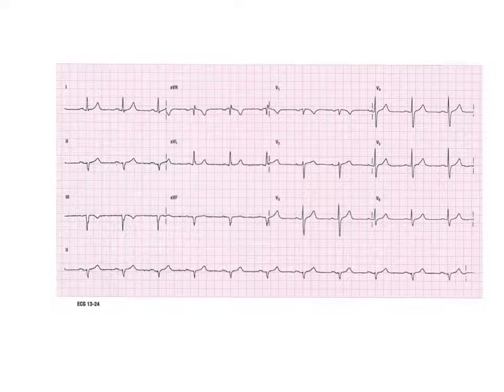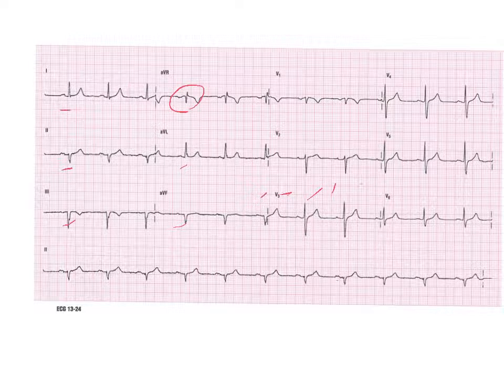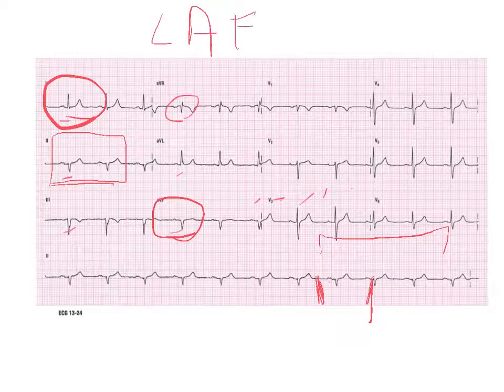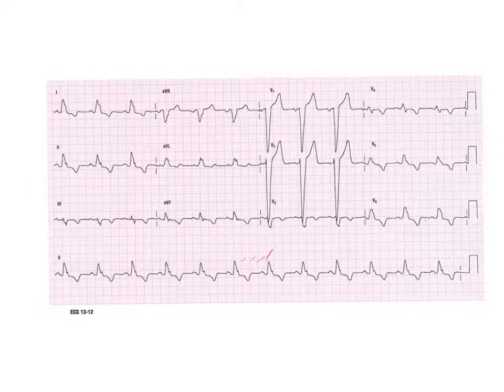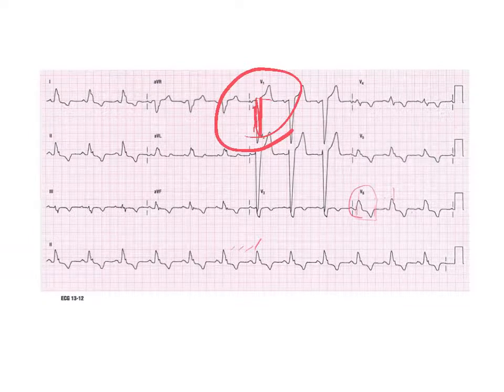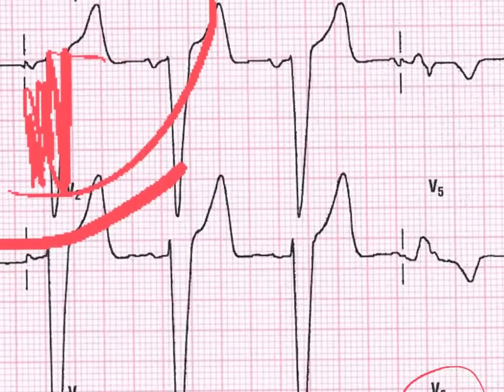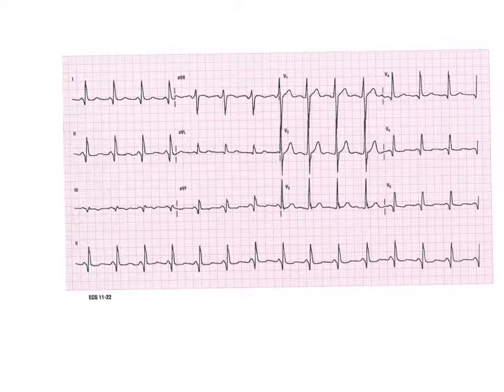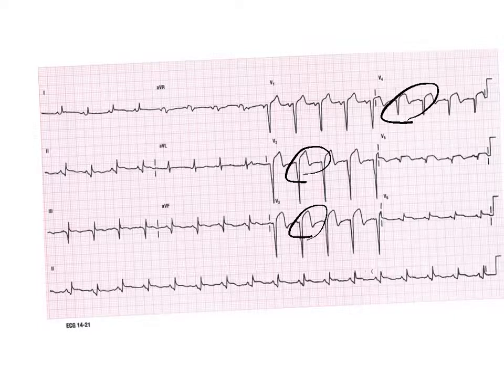RPM ABC Cases 1